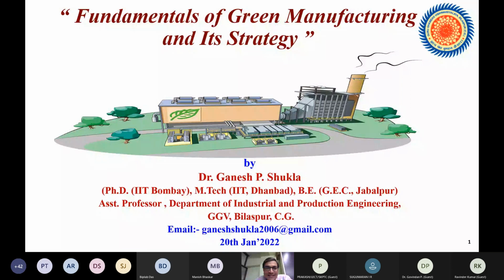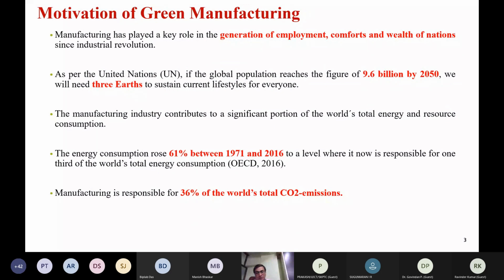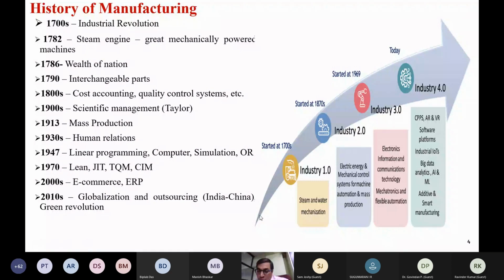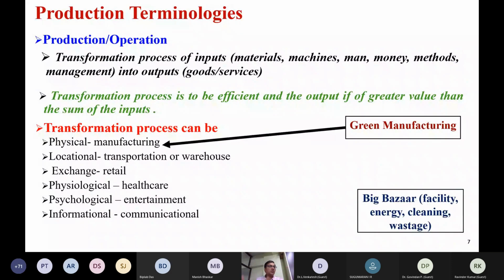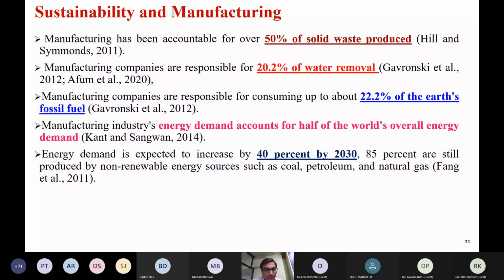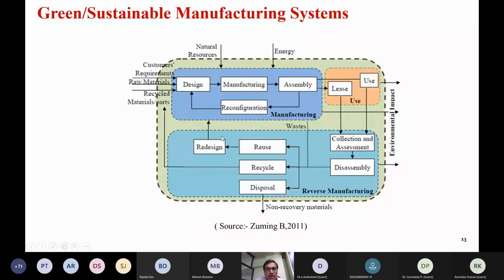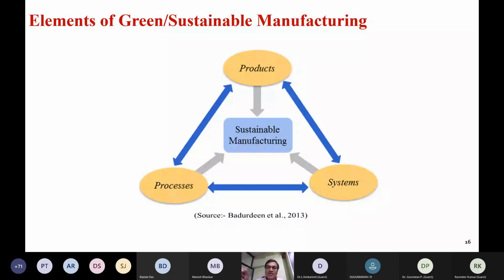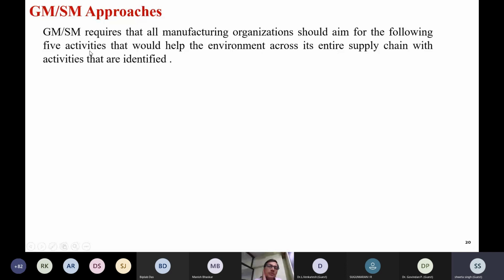Fundamentals of Green Manufacturing and Its Importance : Part I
It will give the glimpse of fundamentals of Green Manufacturing and its importance. Scholars, Students and manufacturing professionals may be benefited by this video.